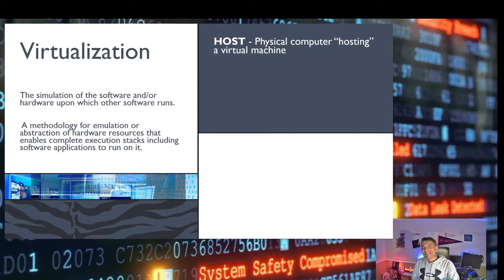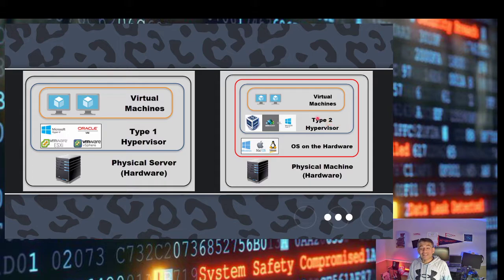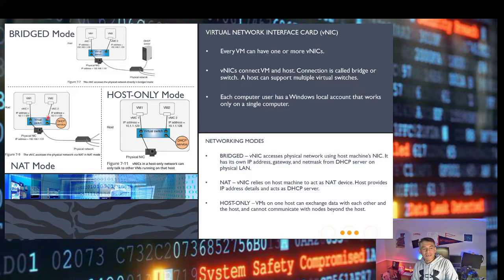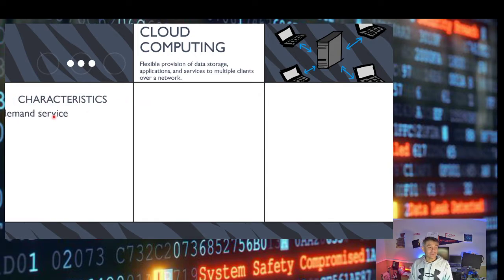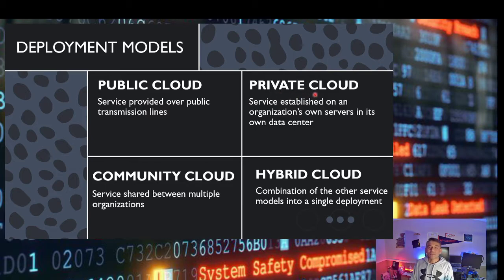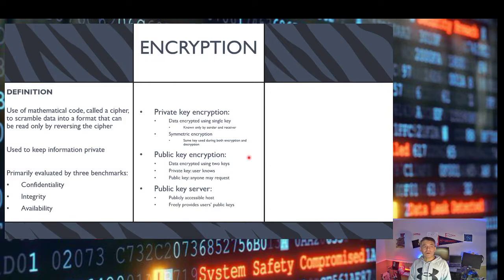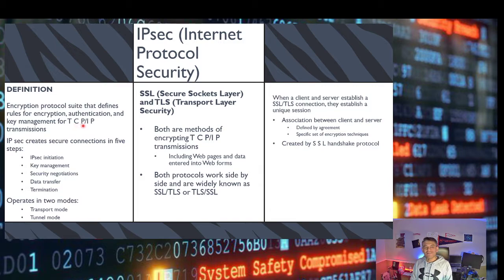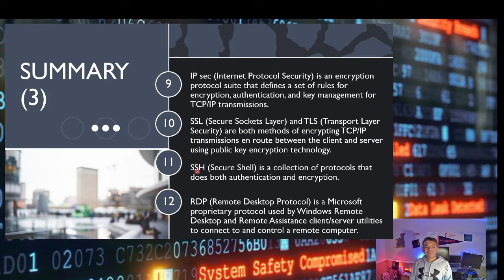Virtualization and Cloud Computing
This video provides an introduction to the concepts of "Virtualization" and "Cloud Computing" in the context of Network Essentials training